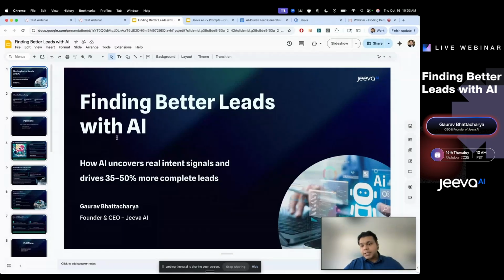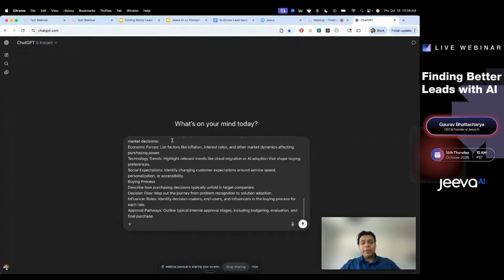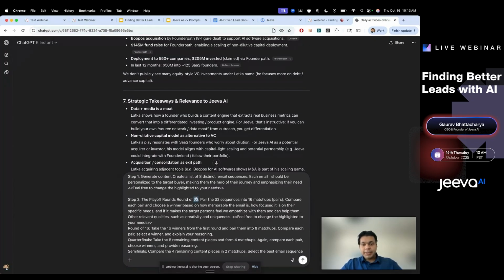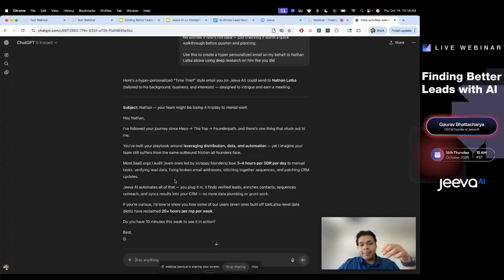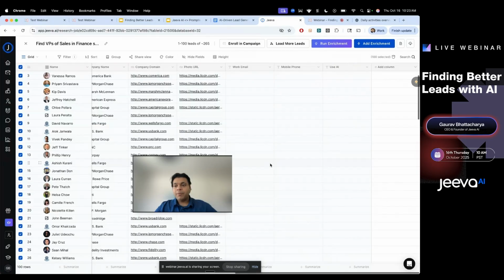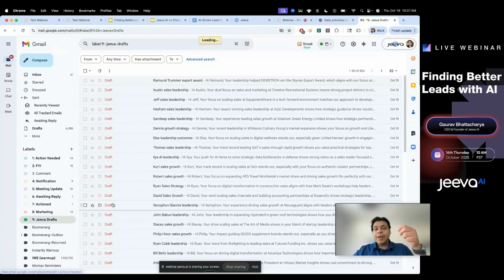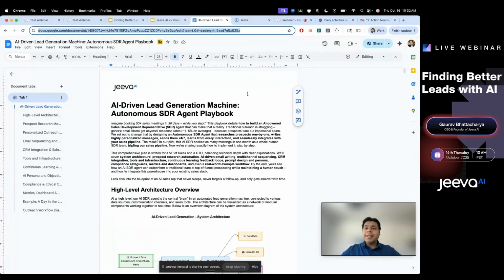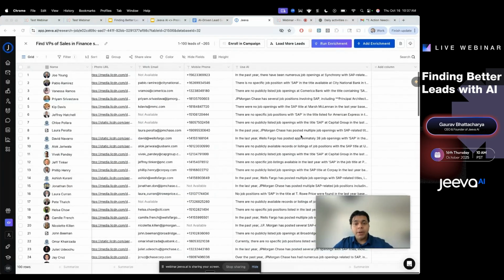Unlock AI-Powered Lead Generation | Live Webinar with Gaurav Bhattacharya - CEO & Founder, Jeeva AI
Watch our on-demand webinar recording on how traditional prospecting wastes time on unqualified contacts while real opportunities slip away and discover how AI can change the game.

Why Watch?
Learn how AI is transforming lead generation into precision targeting. This video will teach you how to focus on accounts ready to convert, boost ROI without extra outreach effort, and gain a proven framework for smarter prospecting - all from experts tackling these challenges today.

✅ How AI uncovers hidden buyer intent and decision-maker signals
✅ Strategies to reduce wasted outreach and increase conversions
✅ Real-world examples of AI-driven lead generation success

Meet the Keynote Speaker:
We’re honoured to host Gaurav Bhattacharya, our CEO, as the speaker. With extensive experience leading innovative AI solutions, Gaurav is passionate about helping businesses - especially small ones - leverage AI for smarter operations and sustainable growth.

🔔 Don’t miss this chance to see AI-powered prospecting in action!